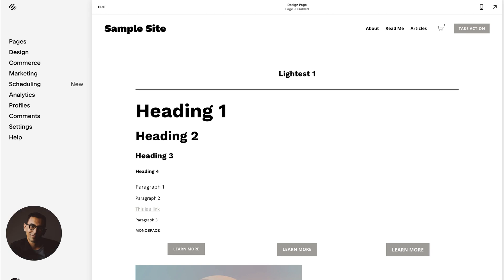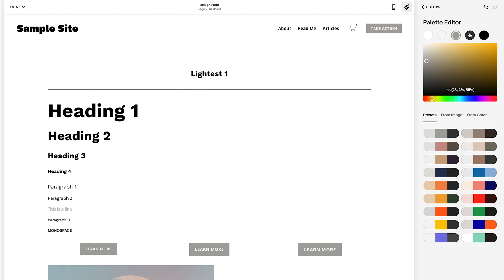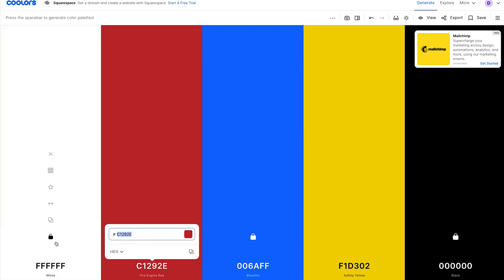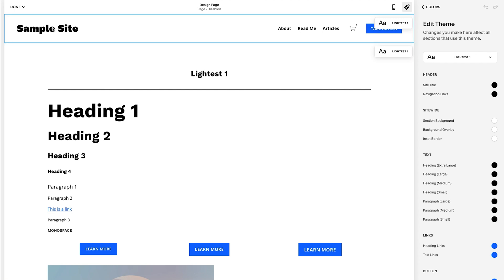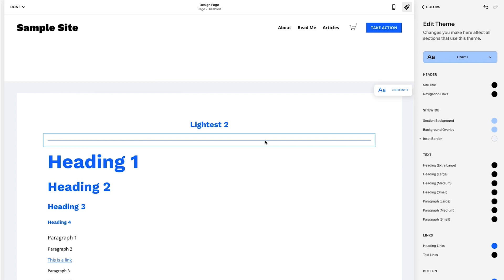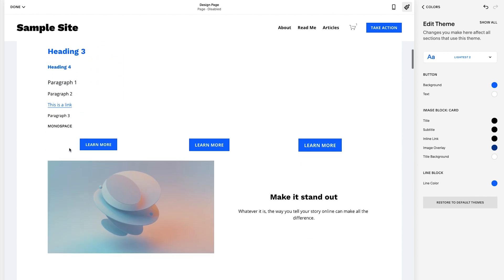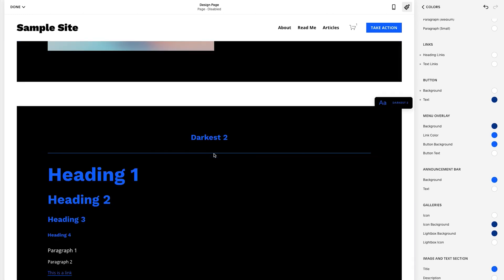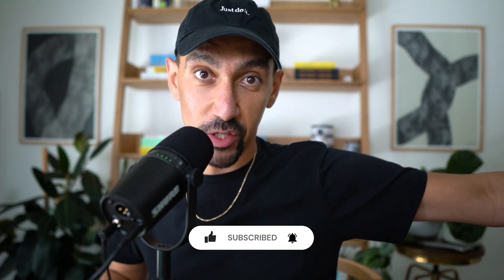Squarespace How to Change Site Colors To Match Your Brand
In this video I go over different options for color design on your Squarespace site. Customizing sections, headers, buttons, +. I also use my fave palette design tool Coolers which will generate well-designed color schemes for you.

Timestamps:
00:00 - Intro
00:23 - Sample site examples
03:15 - Using favorite palette tool - Coolers
05:46 - Adjusting Sections
08:27 - Adjusting Headings
09:38 - Adjusting Buttons
12:25 - Other options